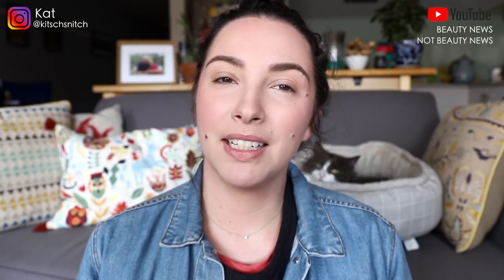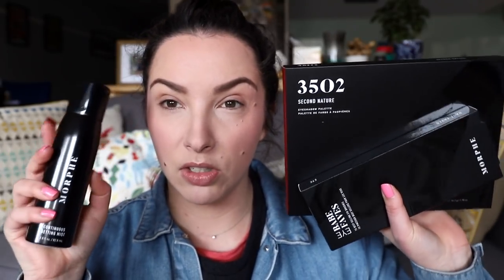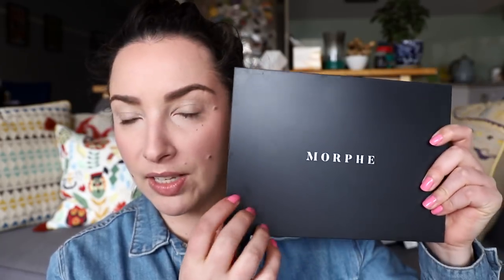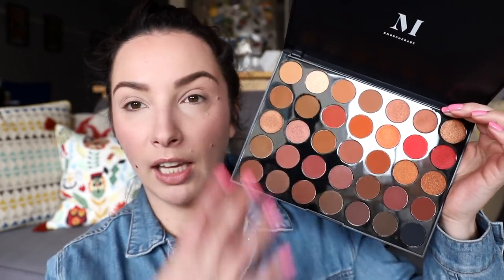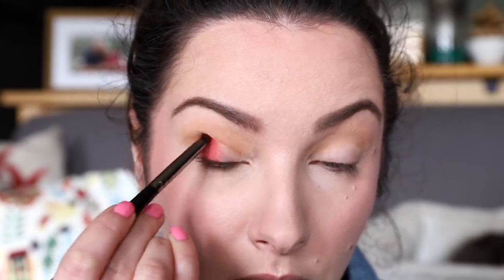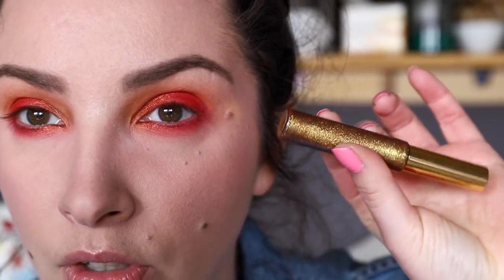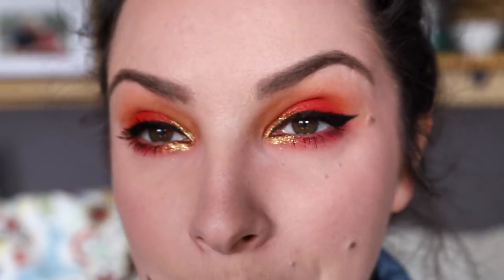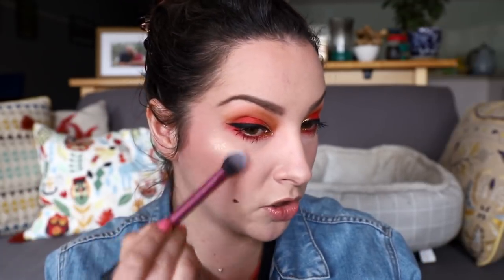GRWM - accidental OTT red & glitter look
Hey crew, I felt like sitting down and playing with some new makeup so I decided to film it! This is my get ready with me where I accidentally went a little over the top with the look I created.

PRODUCTS MENTIONED AND LINKS

Morphe Eye Babe Faves Brush Set
Morphe Continuous Setting Mist

Kat Wilson
AUSTRALIA